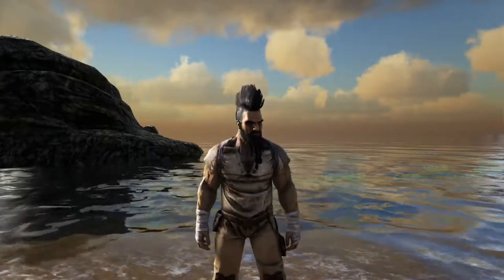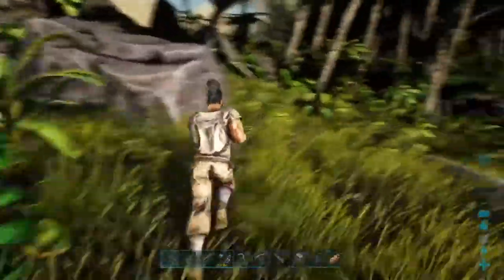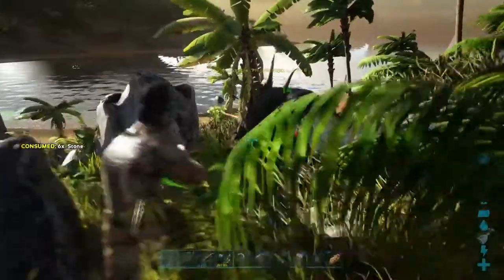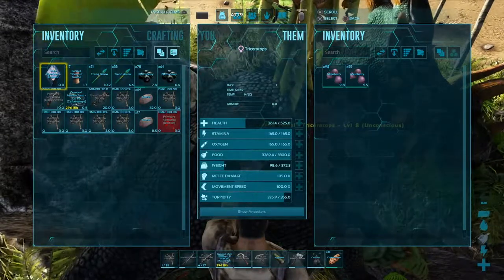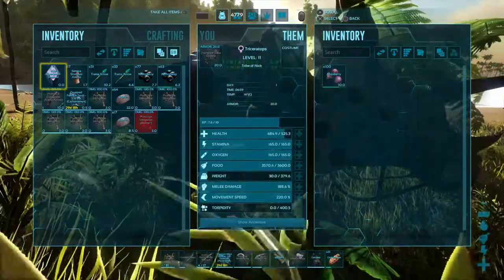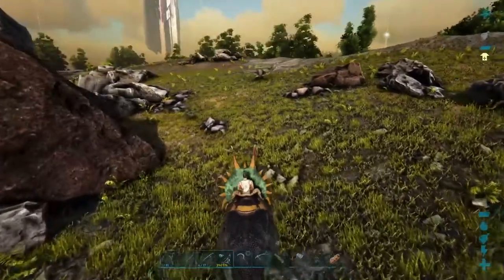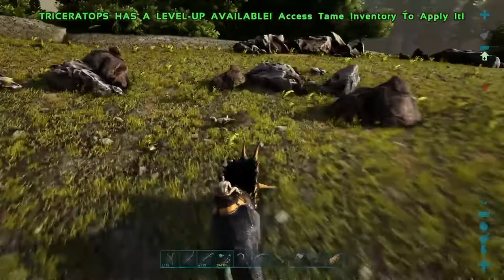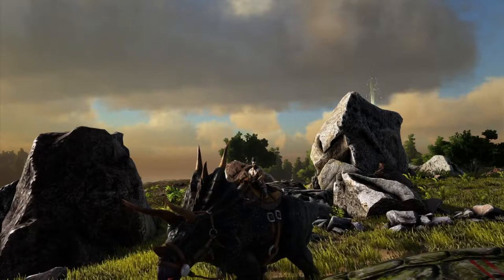All About The Triceratops - Trike - Ark: Survival Evolved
Trike Tame & How To Use Them - SPECIAL ABILITIES